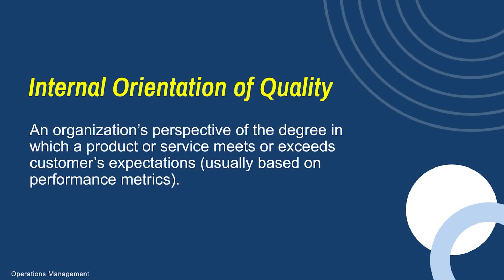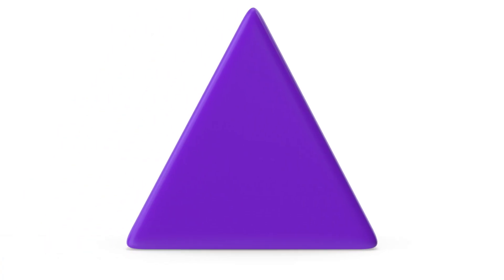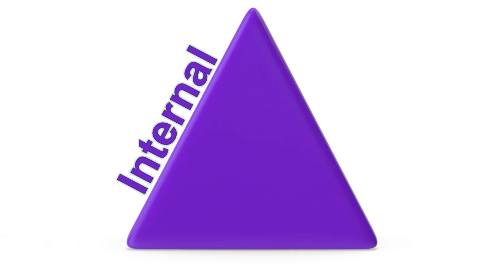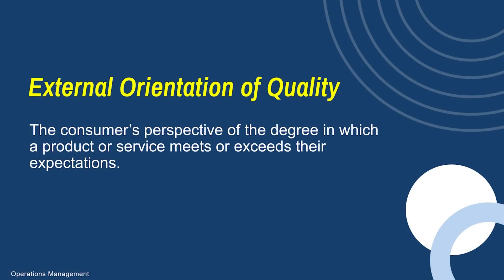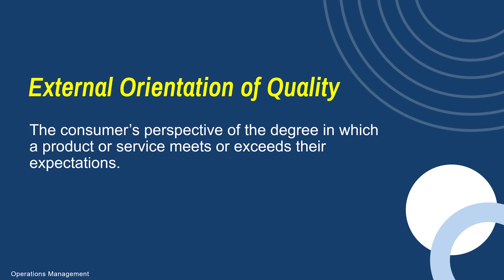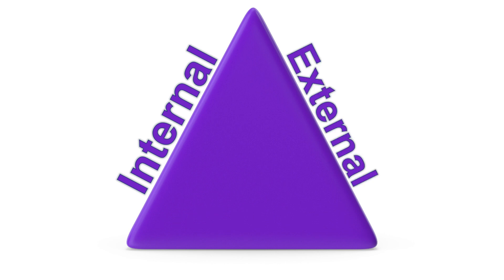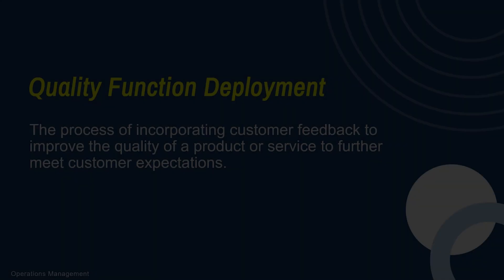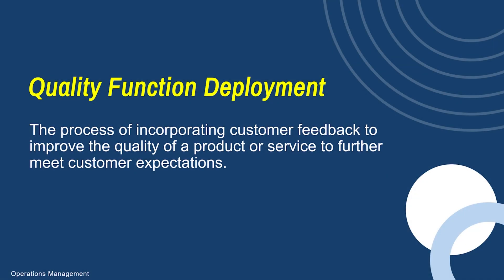What is Quality Function Deployment - Internal and External Orientations of Quality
Quality Function Deployment (QFD) is a structured approach used in product development and design to ensure that customer needs and expectations are effectively translated into product features and specifications. It is a methodical process that helps align the design and development activities with customer requirements.

The primary goal of QFD is to establish a strong link between customer requirements and various stages of product development, such as engineering, manufacturing, marketing, and sales. By doing so, it aims to minimize the gap between customer expectations and the final product, leading to higher customer satisfaction.